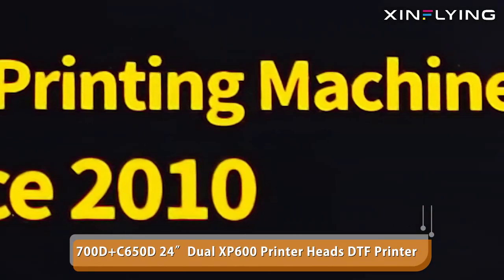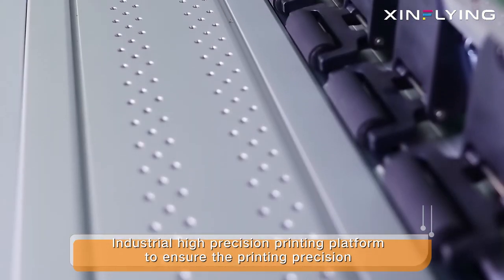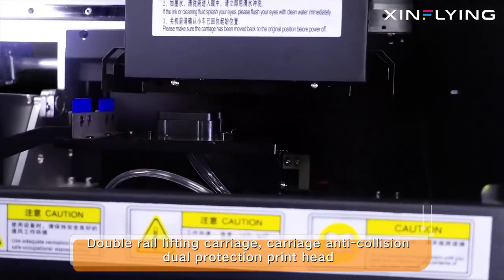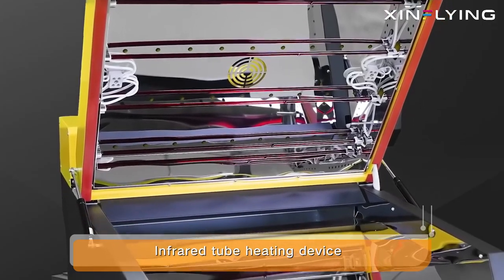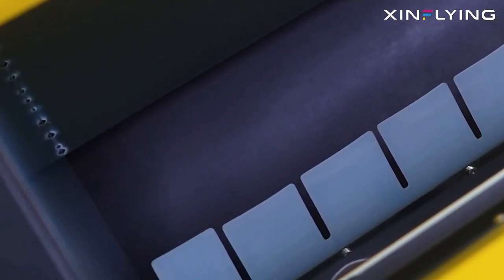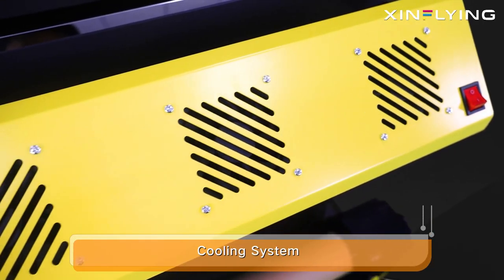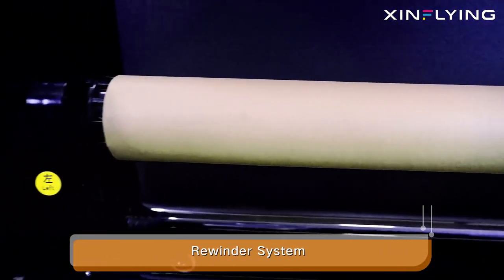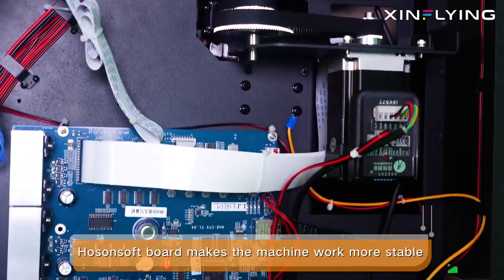Xinflying economy DTF printer XP600 head 700H+C650D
Printing solution provider: Liyana Liang